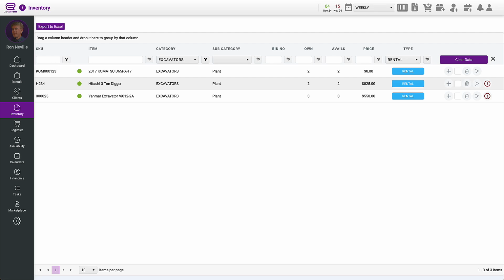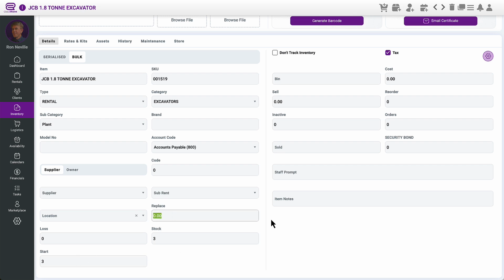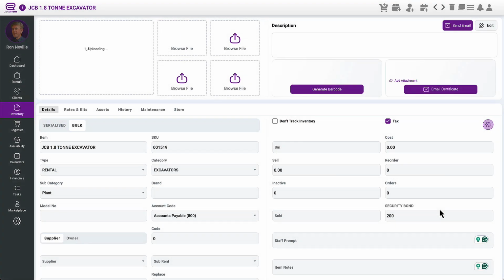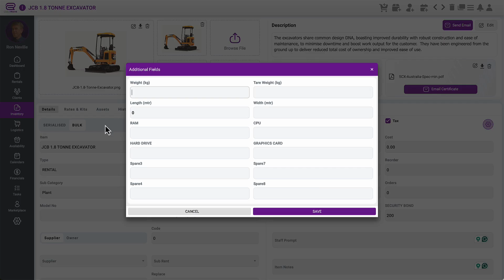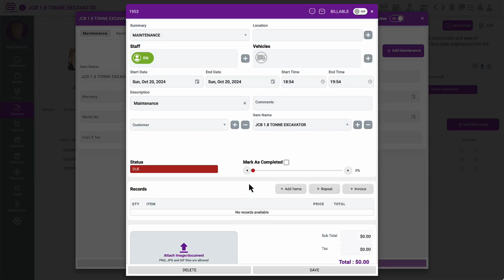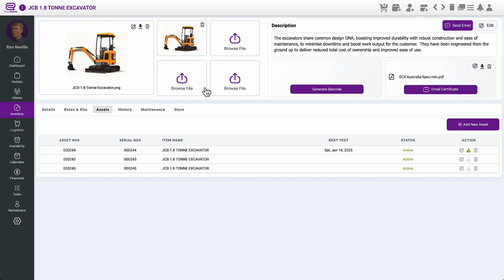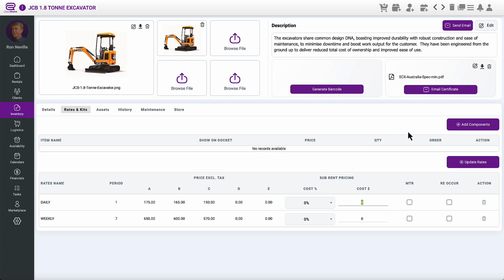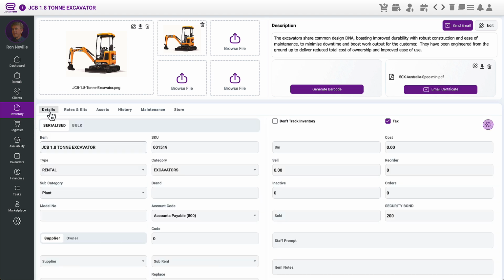Create an Inventory in CloudRent Easily – Step-by-Step Guide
Looking to create an inventory in CloudRent easily? This step-by-step guide will walk you through setting up your rental items in CloudRent’s powerful inventory system. Whether you're a seasoned rental business owner or just starting, our tutorial will help you efficiently organize and manage your inventory. Learn to add new items, categorize them, and effortlessly track your rentals. CloudRent simplifies rental management, and with this guide, you can maximize your profits while staying organized. Don’t miss out—watch now and start optimizing your rental business today!